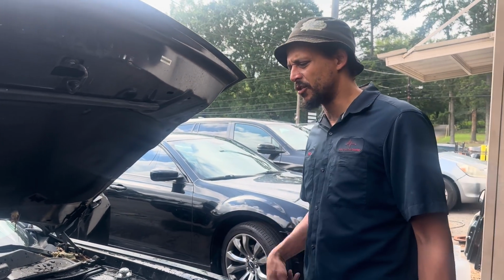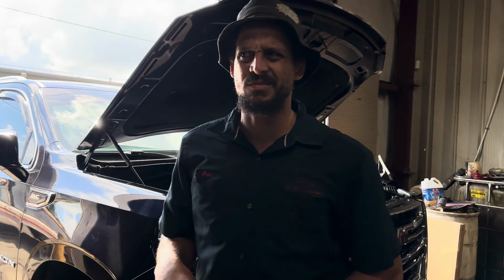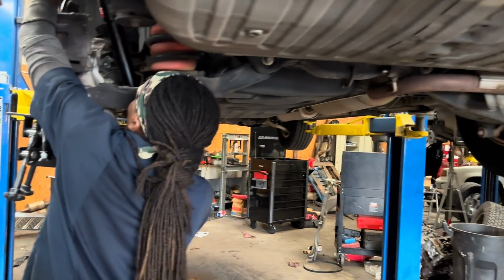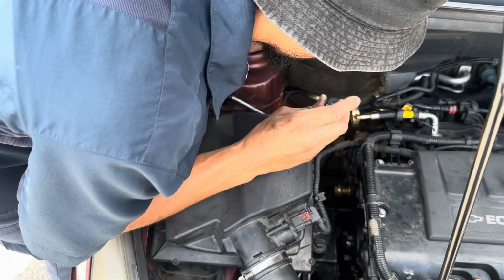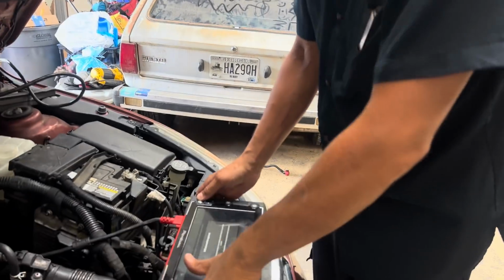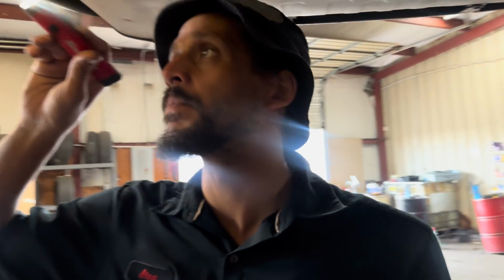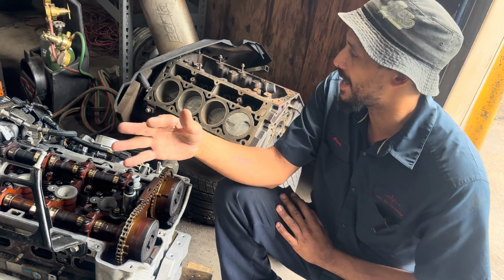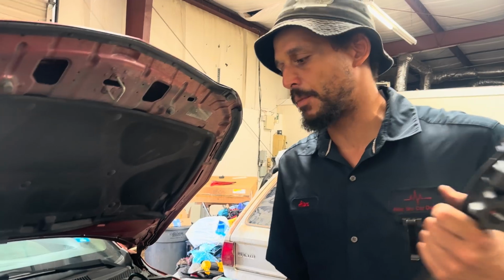The GMC YUKONS look Good...But They Are Money Pits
Wanna Partner With Alex The Car Doctor?